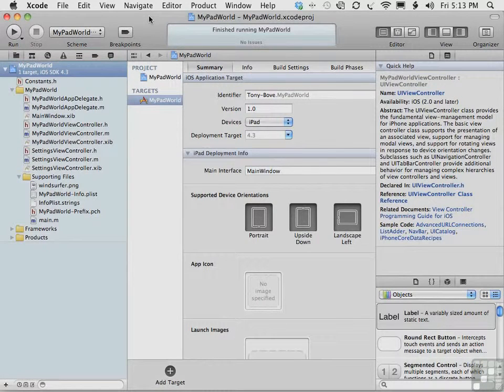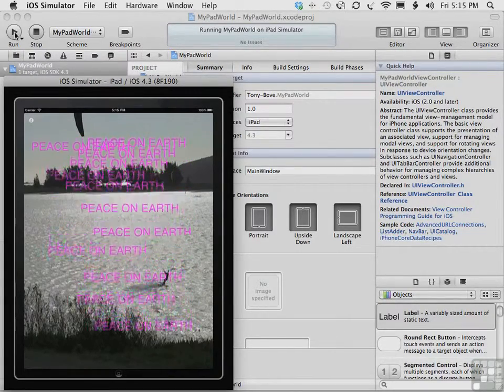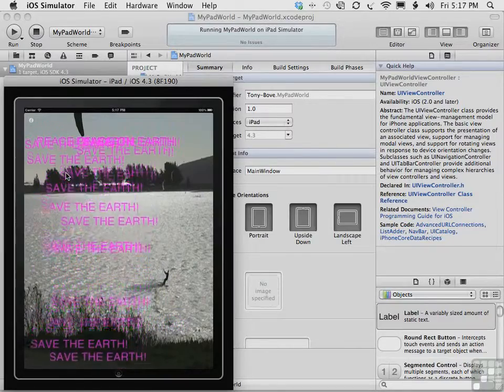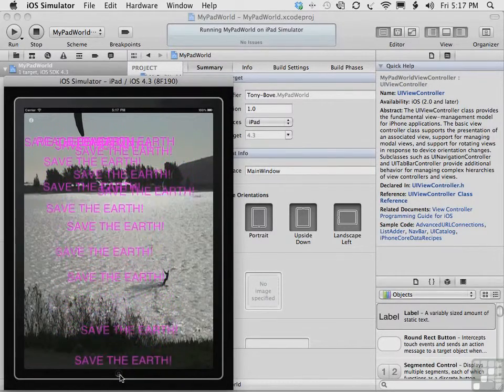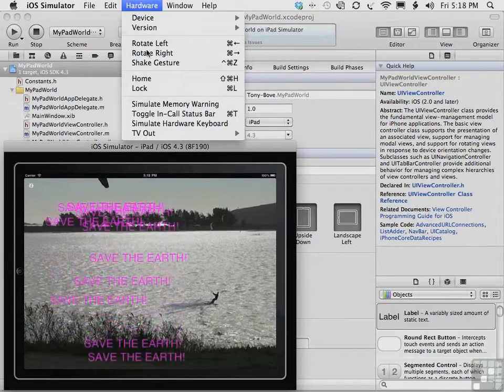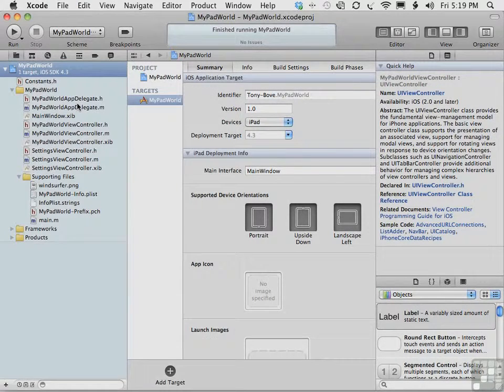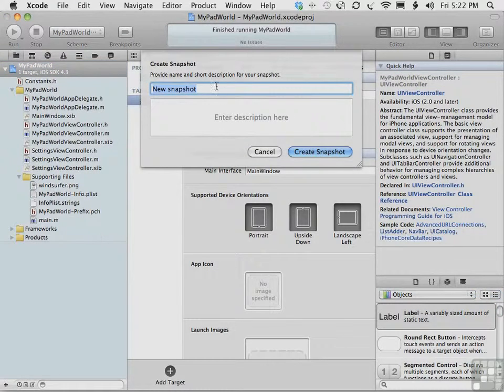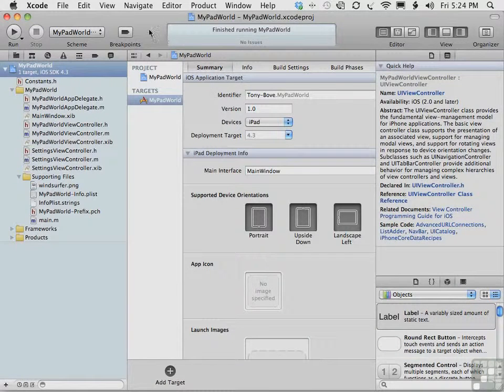2503 Testing Gestures In The iPad app